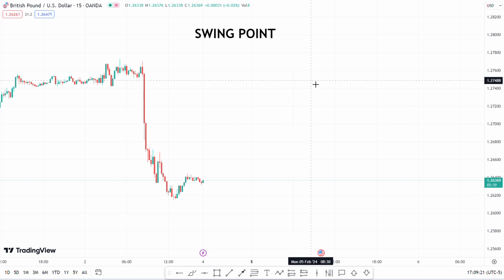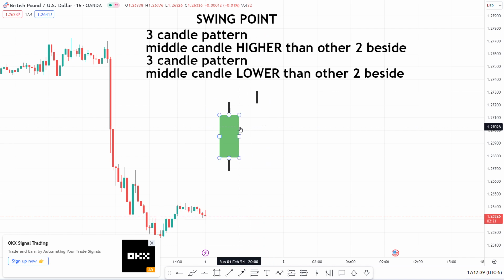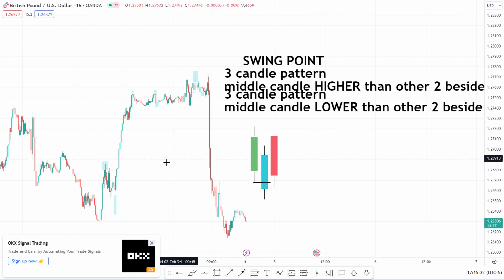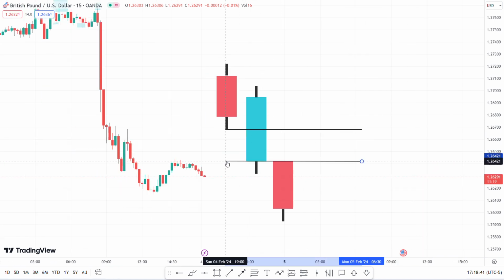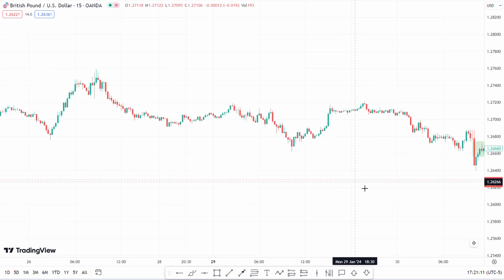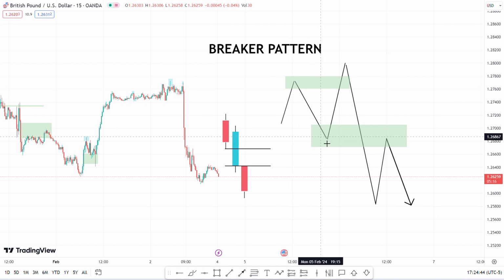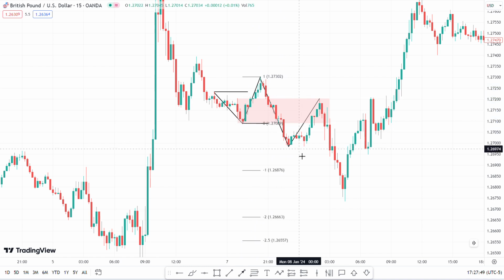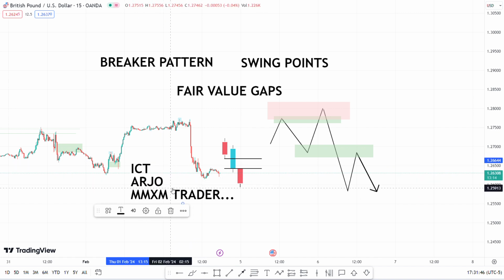3 MUST KNOW PRICE ACTION PATTERNS